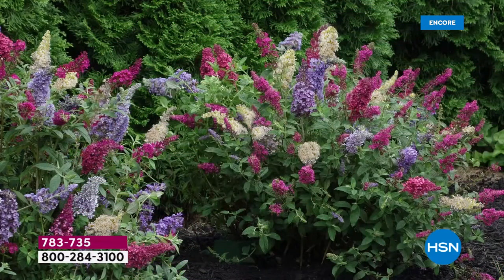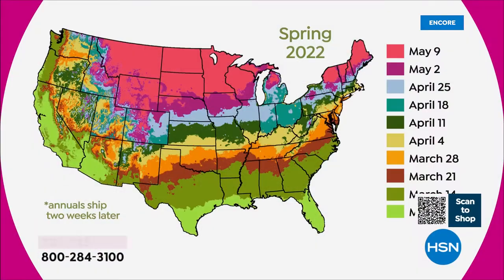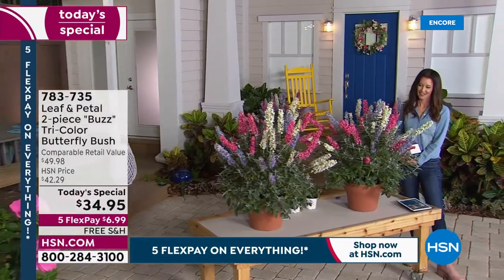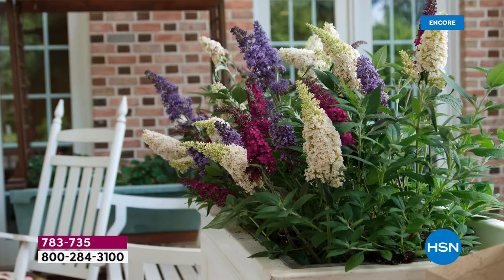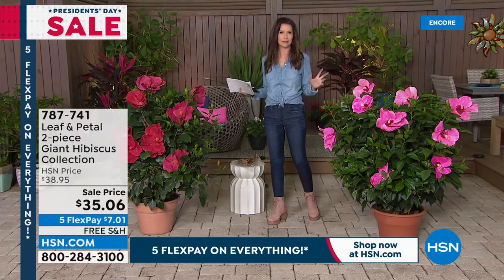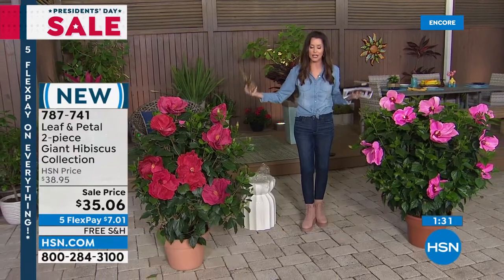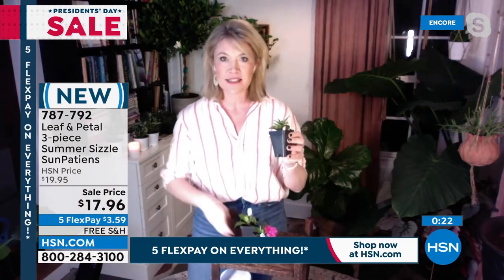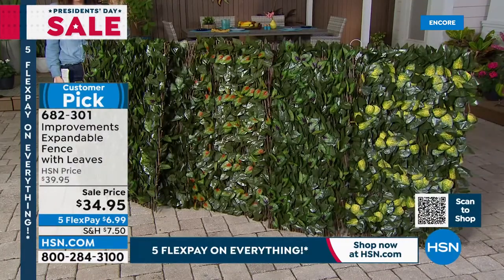HSN | Pre-Season Lawn & Garden Sale - Leaf & Petal Designs 02.18.2022 - 03 AM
Make your garden truly glorious in time for Spring with Leaf & Petal Designs.